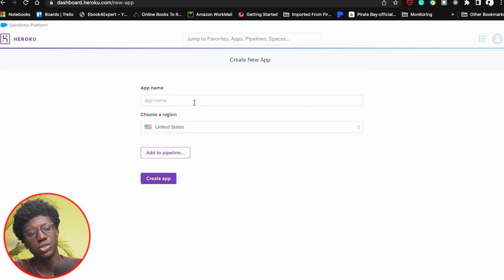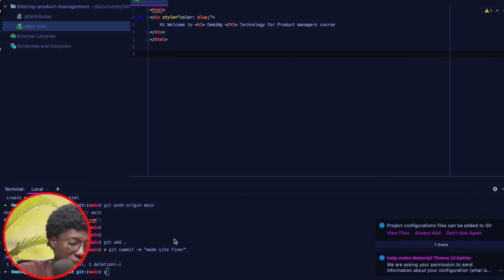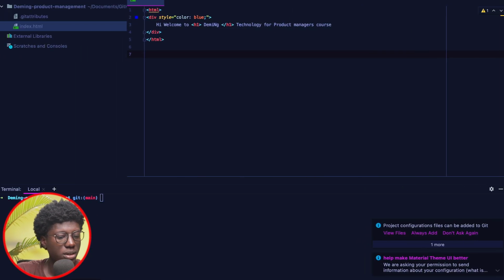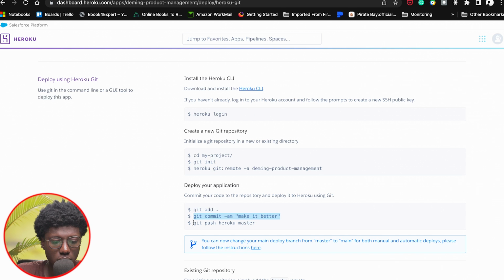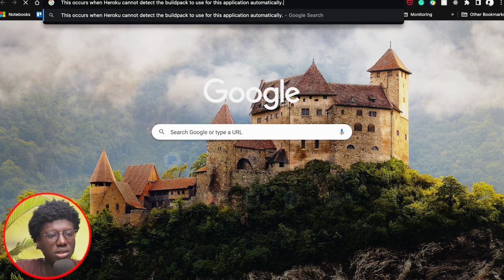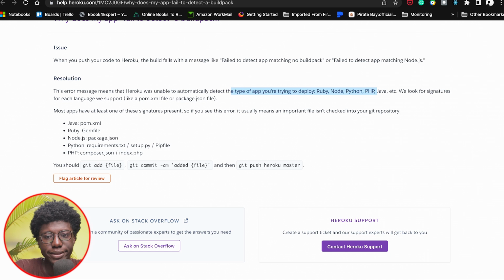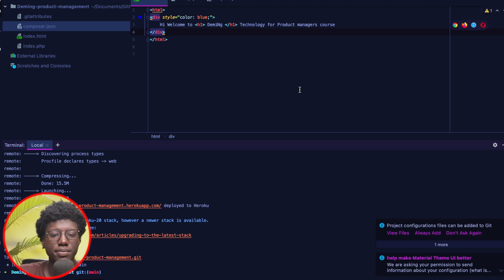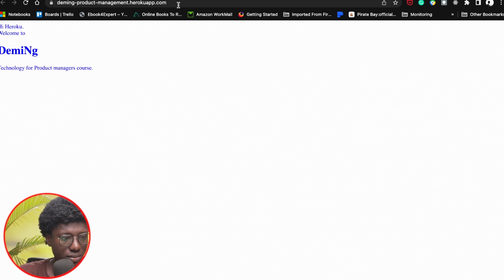37 TPM - Heroku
Topic: Heroku

Heroku is a platform as a service (PaaS) that allows developers to deploy their code to different environments such as staging, production, and Devs.

Developers can easily deploy their code to Heroku by using the Heroku Command Line Interface (CLI) or connecting their code repositories to Heroku.

Heroku provides a seamless way to manage and scale applications by handling infrastructure tasks like provisioning resources and load balancing.

Differences in environments like staging, production, and Devs allow developers to test and deploy their code in controlled settings before releasing it to the public.

Understanding Heroku is essential for product managers as it simplifies the deployment process and ensures smooth application scaling.

Examples of Heroku commands include pushing code to the Heroku remote, scaling dynos to adjust performance, and checking logs for debugging purposes.

Learning Heroku empowers product managers to work effectively with development teams and oversee the deployment process for their products.

Reminder: Technology for Product Managers - Deployments module focuses on how developers deploy code to various environments and the importance of understanding these different environments. Heroku plays a crucial role in simplifying the deployment process and ensuring smooth application scaling.